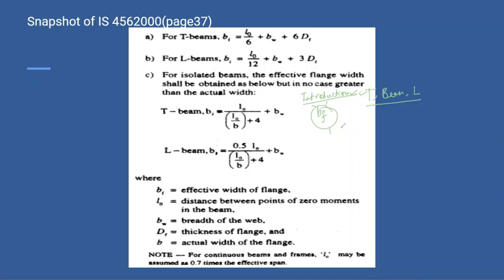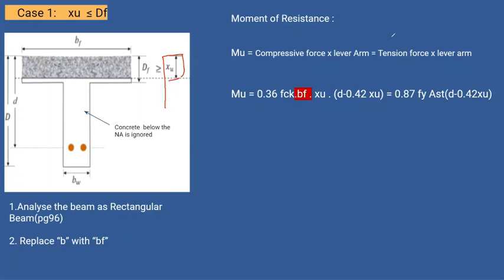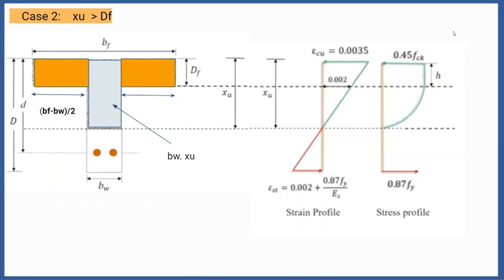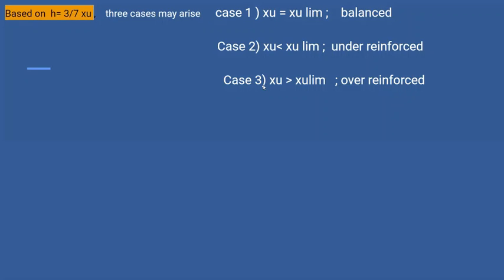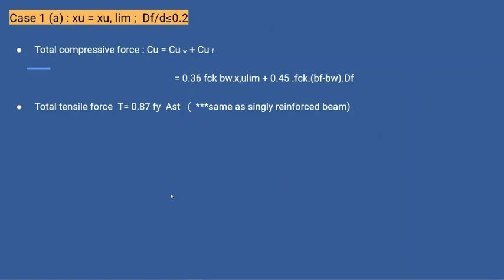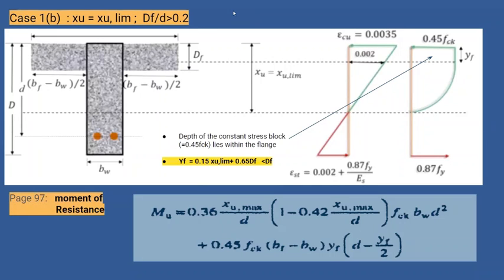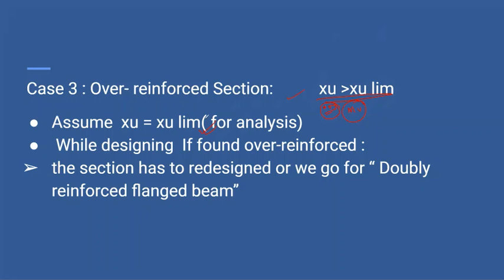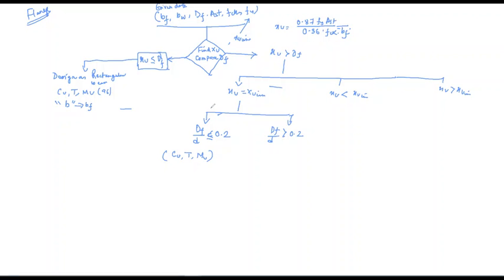analysis of flanged beam -Part2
Analysis of  Flanged Beam based on the different cases.Stress - Strain Profiles

correction @24.21 the lever is till the centroid of the reinforcement bar not the NA